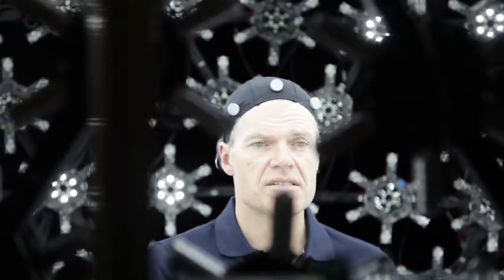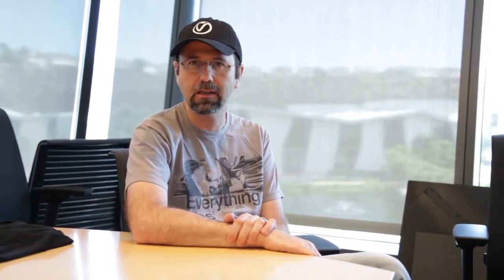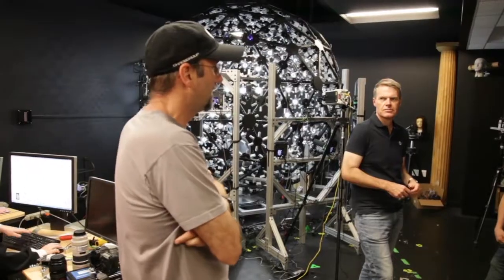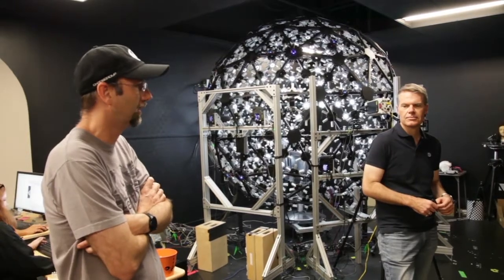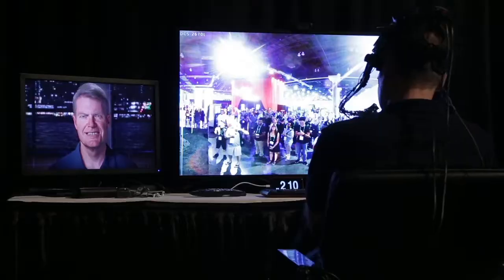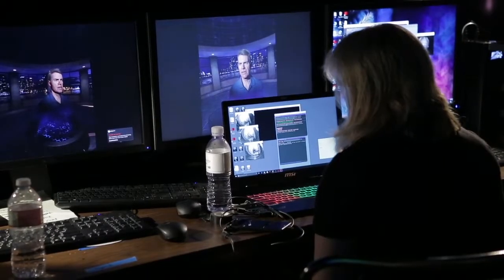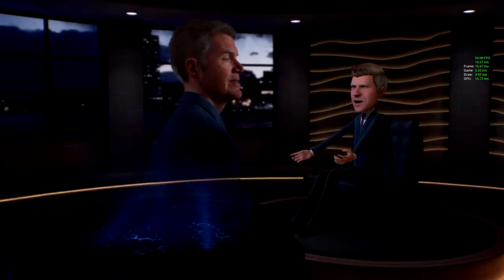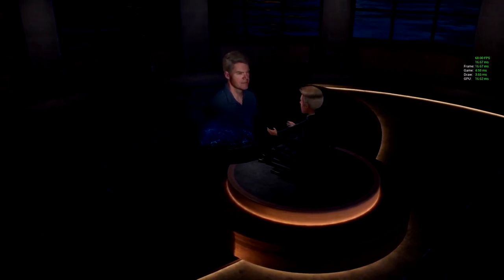SIGGRAPH MEET MIKE : Making Of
MeetMike at SIGGRAPH 2017 at the VR Village for real times Interactive CG Mike in VR.

Mike 'virtually' Interviewed Industry professionals over 4 days ( 9 hours of VR Digital interviews). This is a look behind the scenes.

Thanks to the enormous effort of Epic Games, Wikihuman, 3Lateral, Cubic Motion, Tencent, Loom AI.